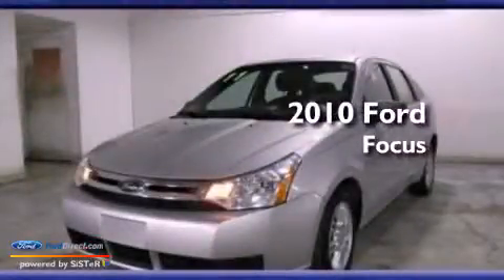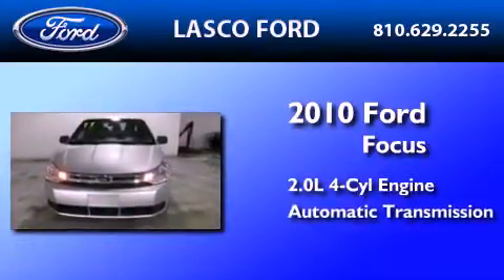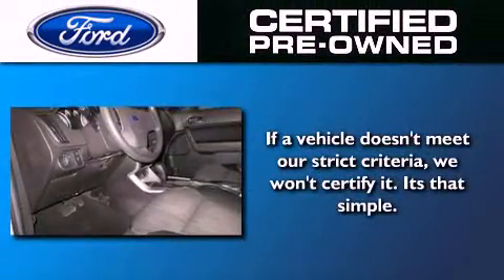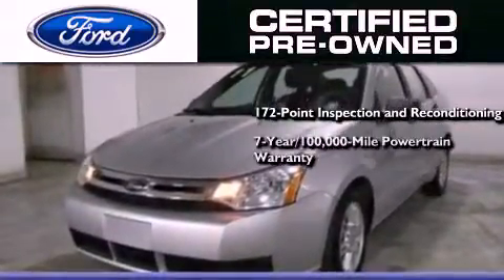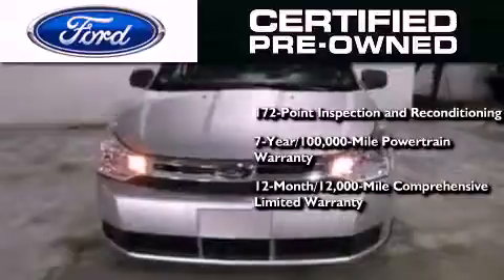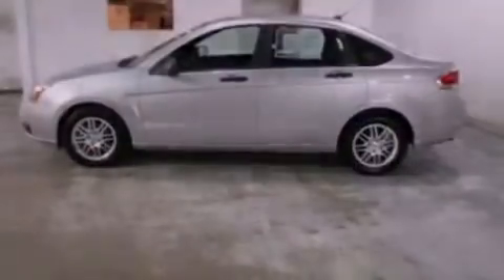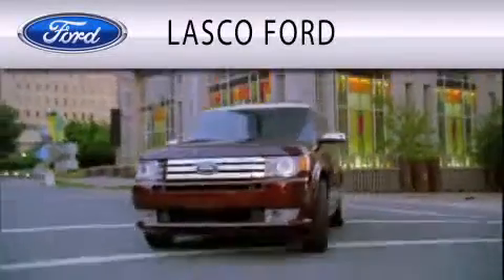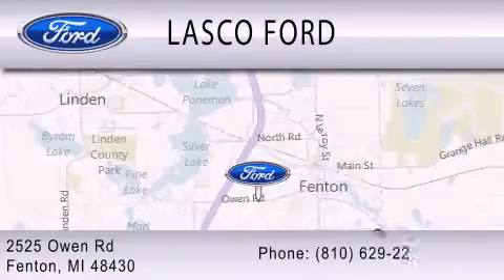2010 FORD FOCUS Fenton MI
Year : 2010
 Make : FORD
 Model : FOCUS
 Engine : 2.0L I4 16V MPFI DOHC
 Trans . : AUTOMATIC
 Exterior : SILVER
 Miles : 44,926
 Interior : BLACK
 Stock : 11664A